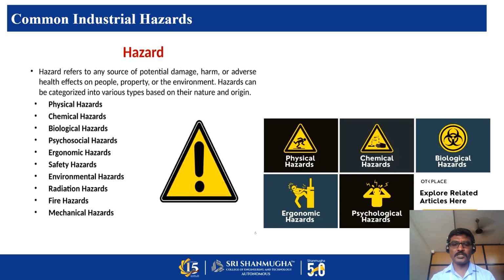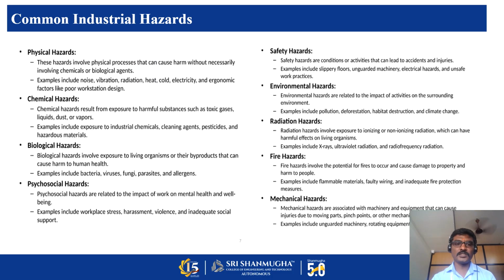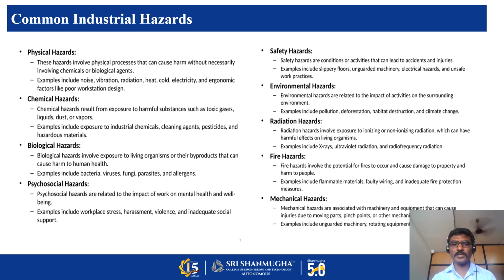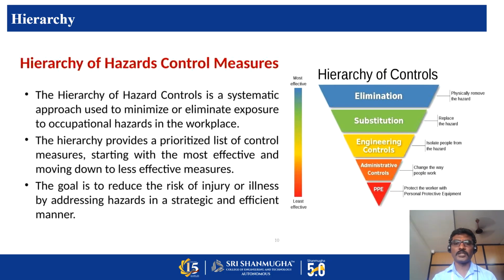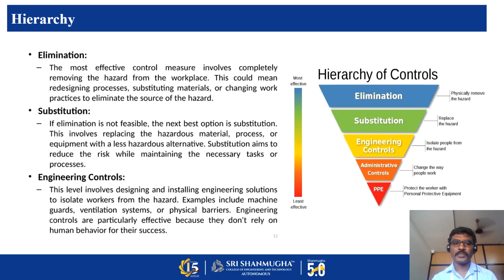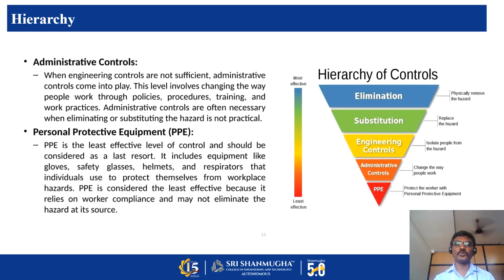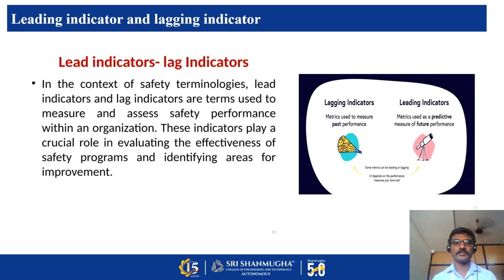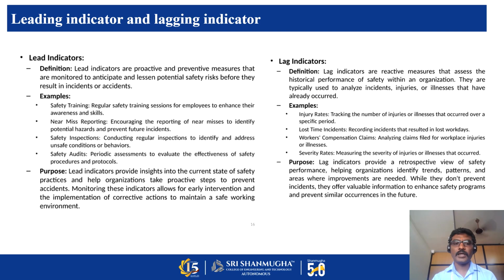Industrial safety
"Industrial safety focuses on protecting workers and equipment in industrial workplaces.
It helps prevent accidents, injuries, and occupational diseases.
Safety measures include hazard control, PPE, training, and inspections.
A strong safety system improves productivity and ensures a safer work environment."